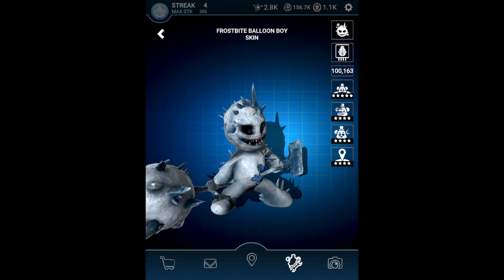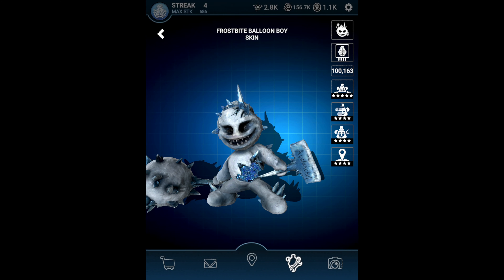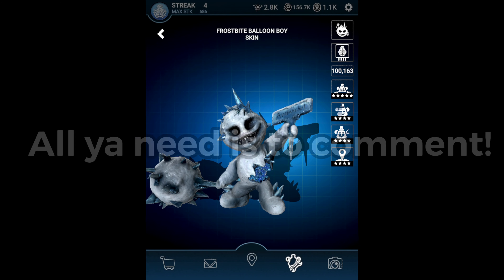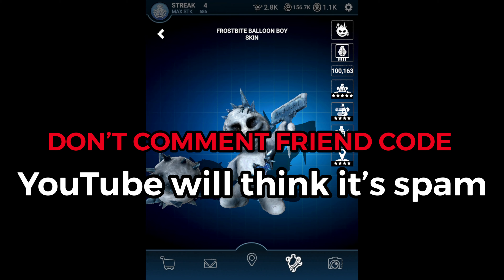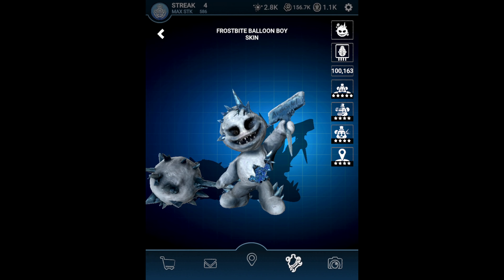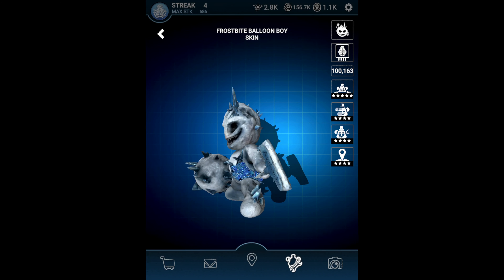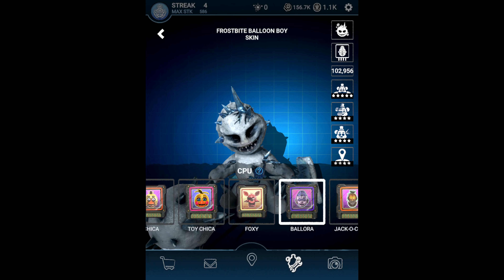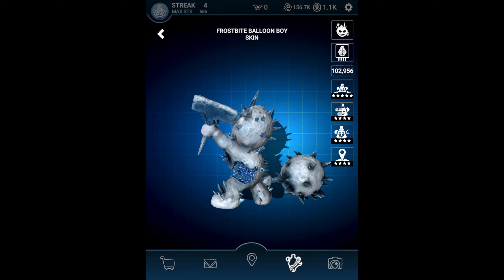FNAF AR: FROSTBITE BALLOON BOY SKIN GIVEAWAY ANNOUNCEMENT!!!! - SPECIAL DELIVERY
Giveaway announcement for the new Five Nights at Freddy’s AR skin, Frostbite Balloon Boy. Watch the video to learn how to enter...